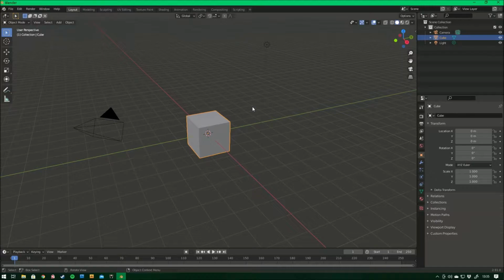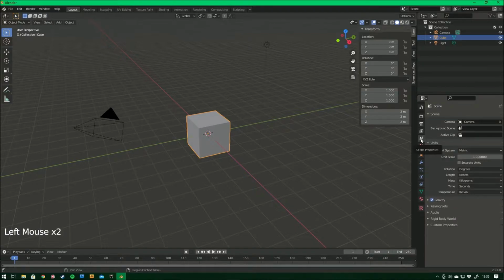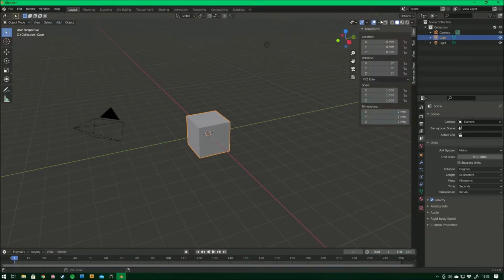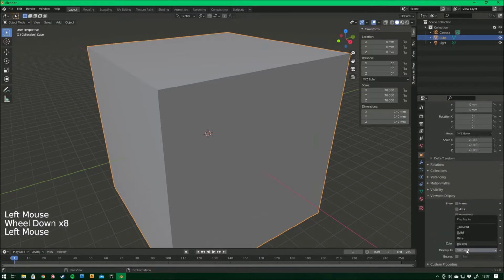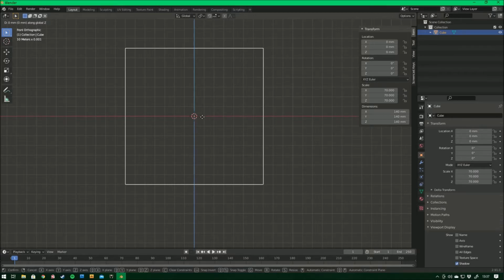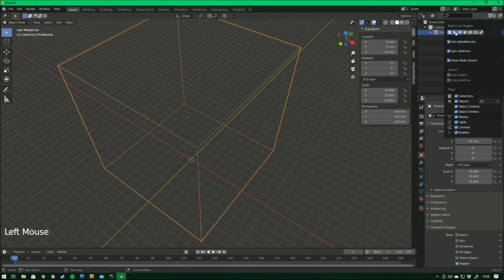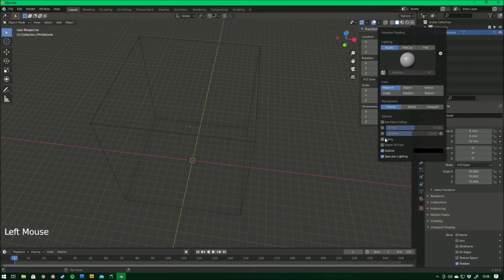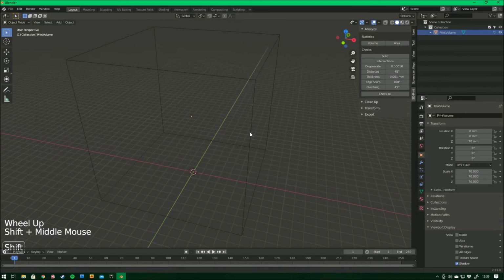Quickly Setup Blender for 3d printing (Blender to Tabletop EP0)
This is my 1st Tutorial video so please forgive my nervousness. Its a very quick guide on setting Blender and getting ready for 3d printing with your models at the correct size.